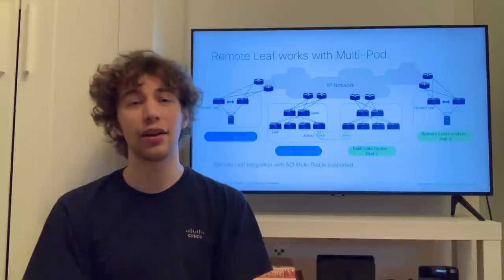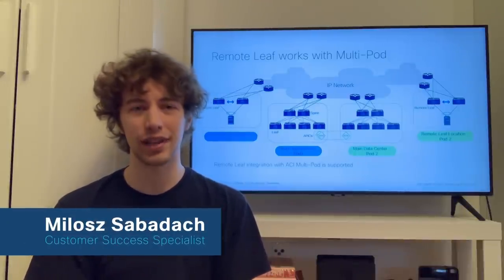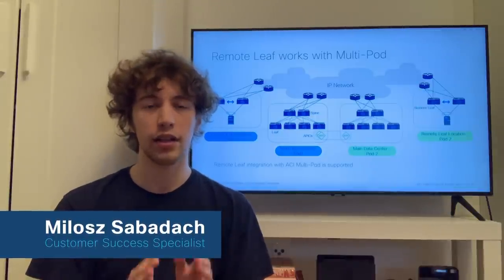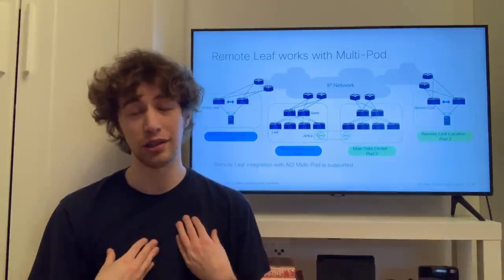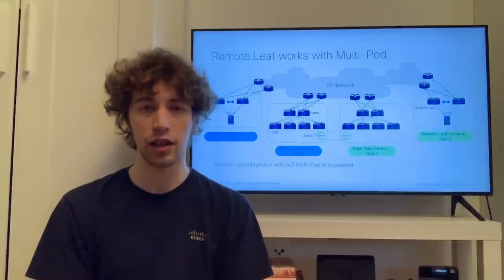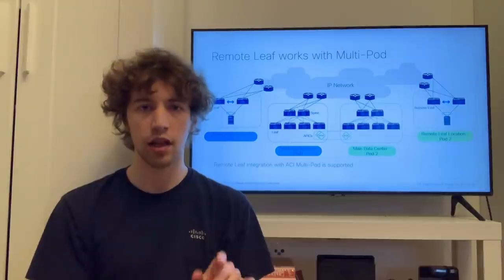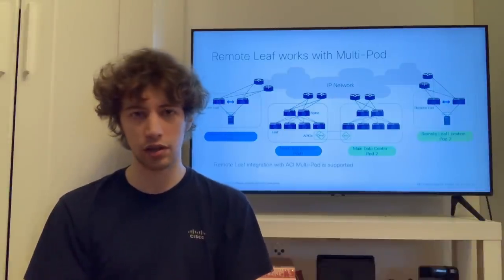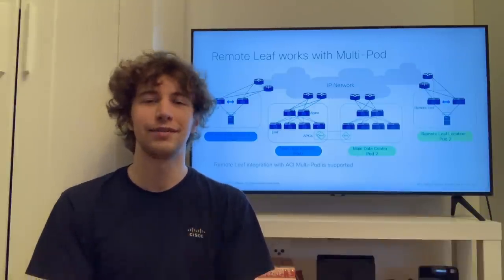Remote Leaf for Cisco ACI - Ask the Expert Session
Get an expert walk-through and gain an understanding of ACI Remote Leaf. (Europe), (Asia) to learn the best practices for interconnecting separate data center fabrics with ACI Remote Leaf. Let our Cisco experts provide you an overview of the remote leave features, ACI fabric extension design considerations, best practices and use case scenarios.

Interested in participating in an interactive Ask the Experts event with live Q&A session? Register now here:

Cisco ACI (Application Centric Infrastructure) Ask the Expert sessions provide guidance and help you tackle key ACI adoption and daily use hurdles so you can accelerate your implementation of new technology and delivery of new services. Attend  the upcoming 'Remote Leaf for Cisco ACI' session to get an overview of the features, design considerations, best practices, and use case scenarios of ACI Remote Leaf:
  - Extension of the ACI policy model outside the main data center to remote sites distributed over IP backbone.
  - Extension of ACI fabric to a small data center without investing in full-blown ACI Fabric.
  - Centralized policy management and control plane for remote locations.
  - Small form factor solution at locations with space constraints.

Cisco DNA Center getting started ATXs Sessions:
  - One-on-many interactive webinars.
  - Target specific adoption challenges in 1 hour.
  - Scheduled for live Q&A via chat.
  - Aligned with Cisco Accelerators.

You can browse and register for the upcoming ATX sessions